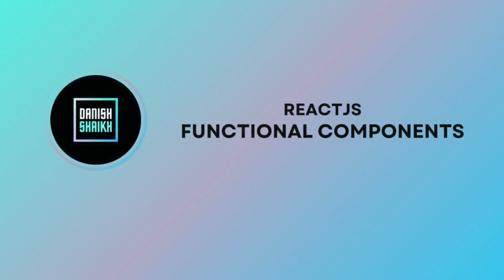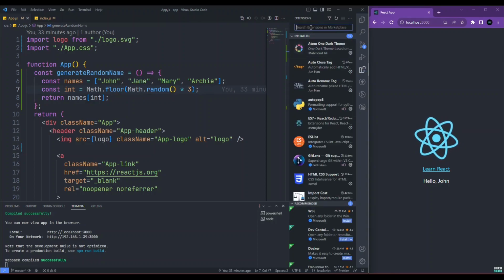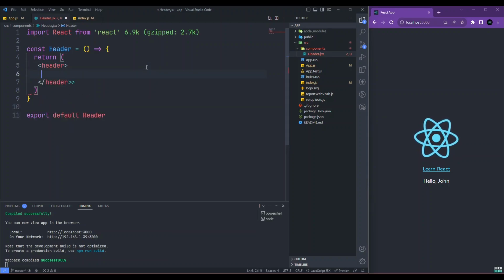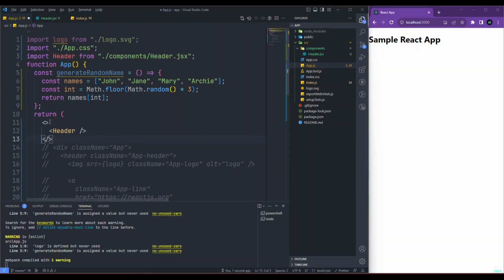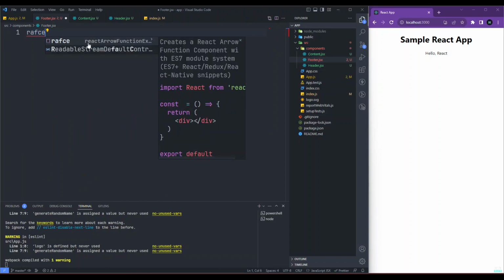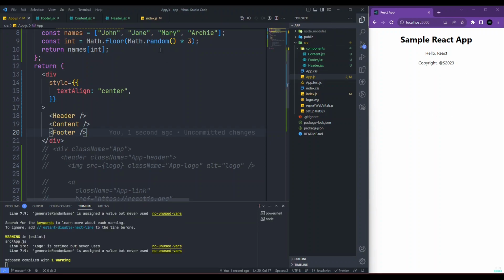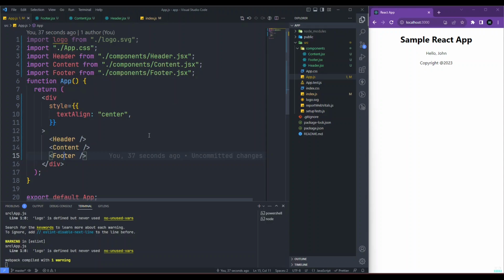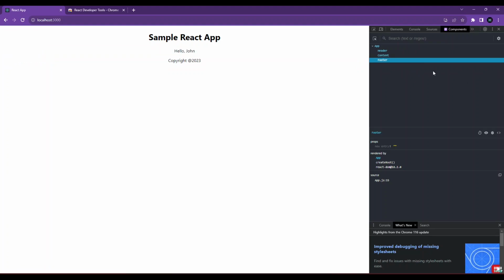React JS Functional Components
In this video tutorial, you will learn how to create React JS Functional Components. This tutorial is part of a Learn React series playlist. ReactJS is based upon constructing functional components in a component tree.

Was this tutorial about React JS Functional Components helpful? If so, please share.